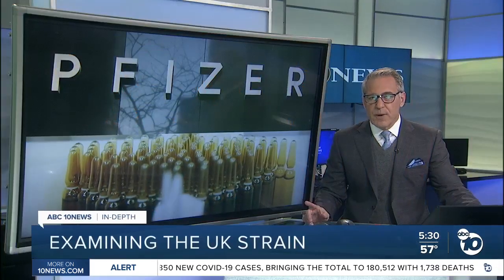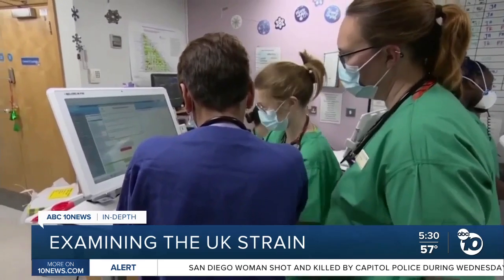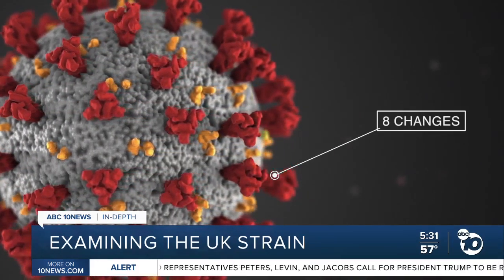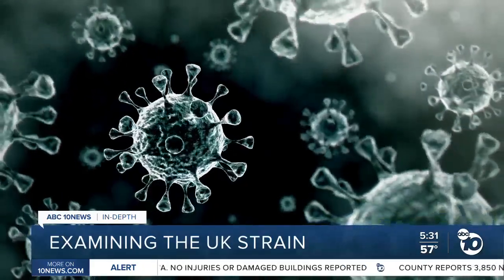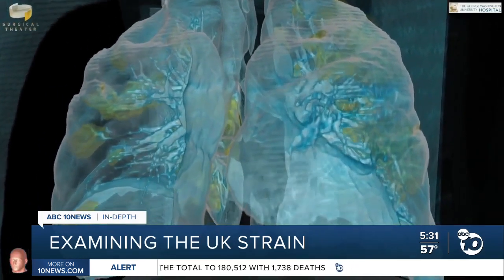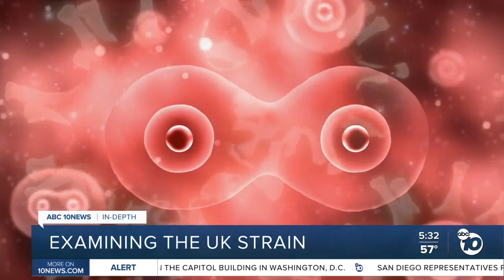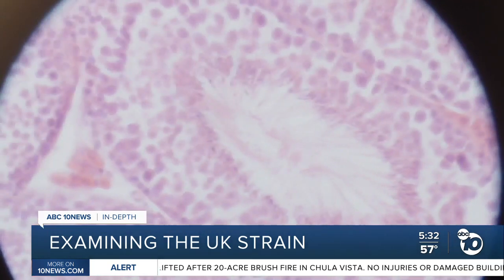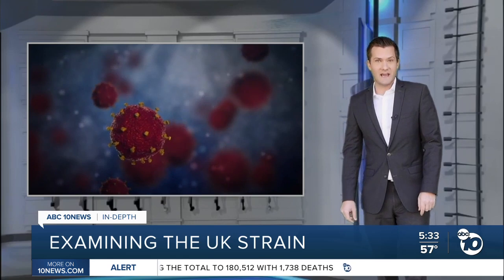In-Depth: Examining the UK variant of coronavirus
A small, preliminary study by Pfizer suggests its vaccine is still effective against the more contagious strain of coronavirus first detected in the United Kingdom.